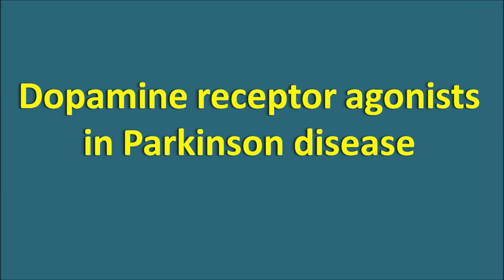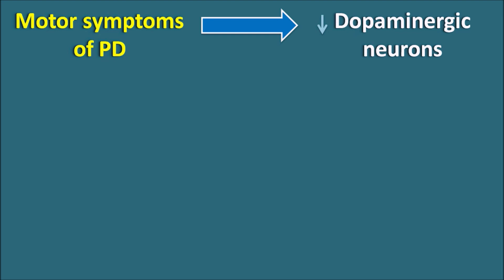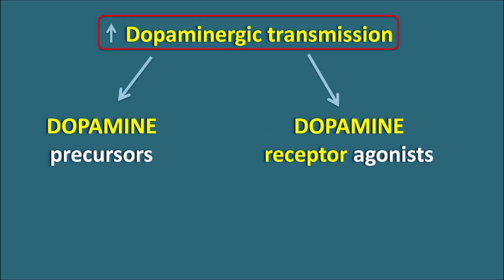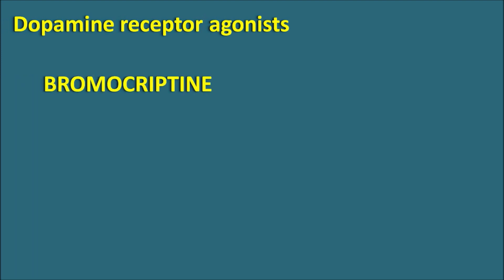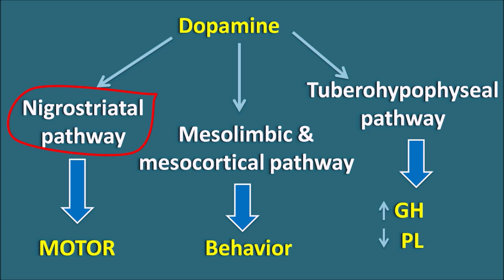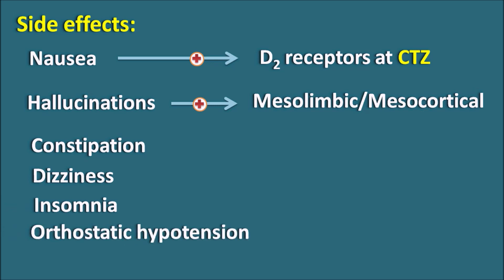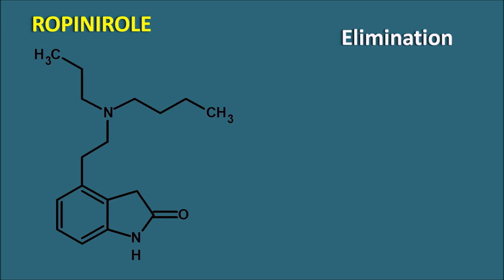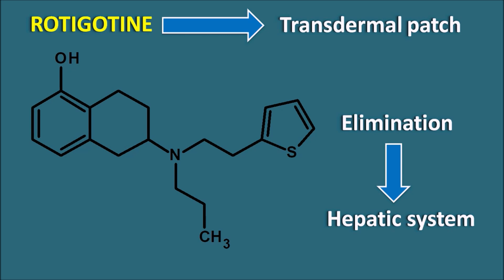Dopamine receptor agonists for Parkinson Disease (PD)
In the early stages of Parkinson Disease (PD) dopamine receptor agonists play a key role as they increase dopaminergic transmission at neostriatum. Drugs like bromocriptine, apomorphine, pramipexole, ropinirole and rotigotine are included in this category,